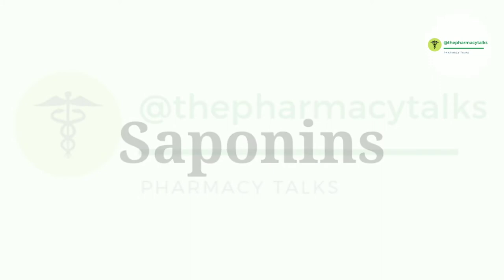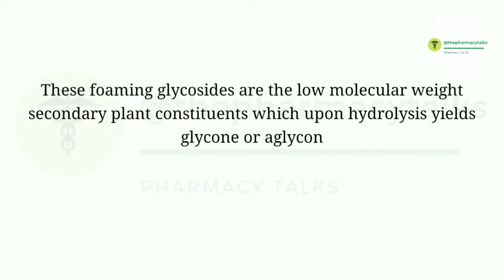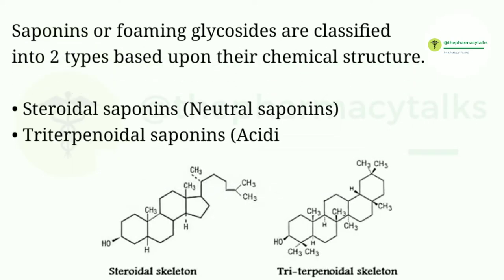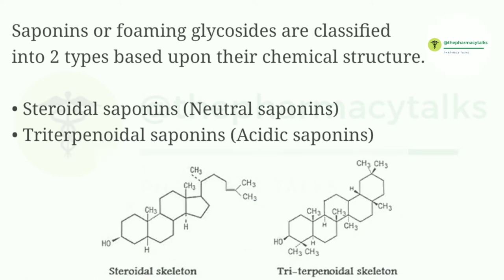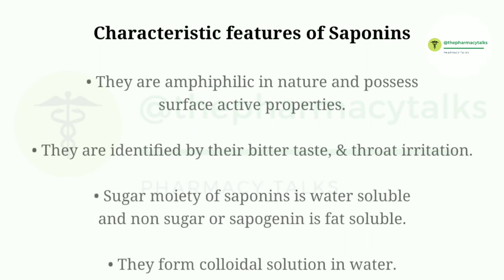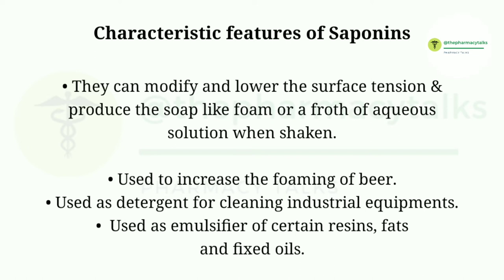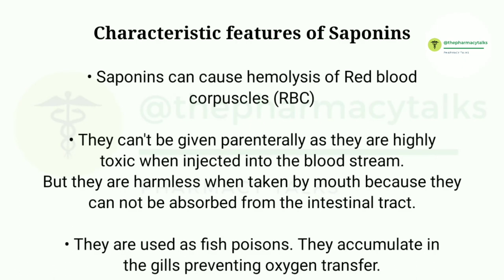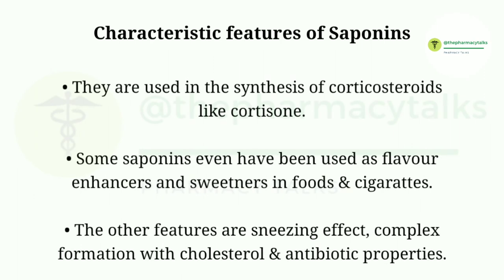Saponins and their characteristic features